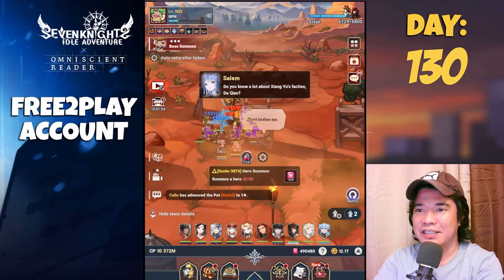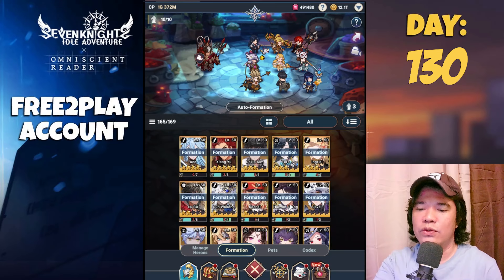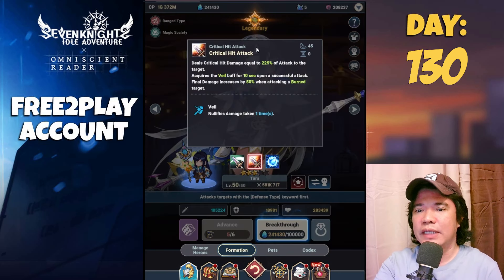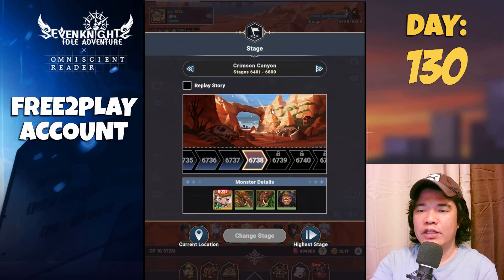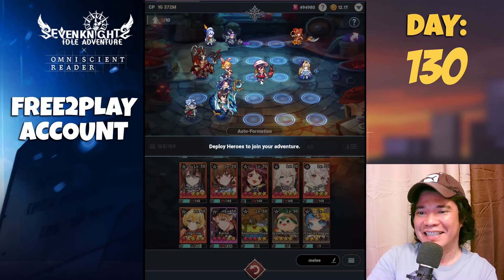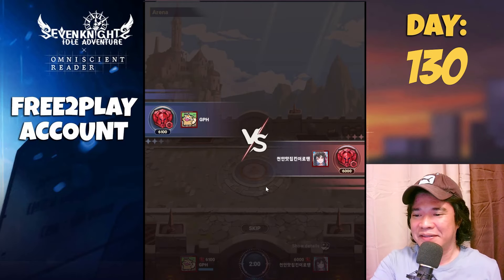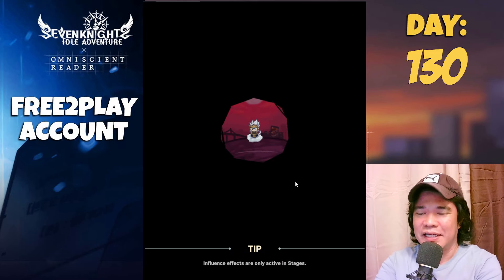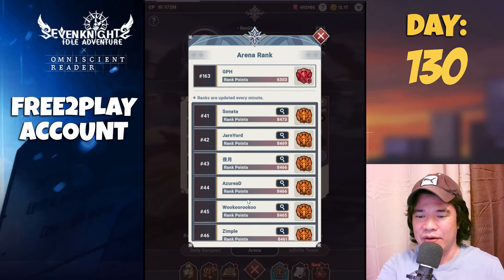Alternative PVE Hero Composition New Heroes | Seven Knights Idle Adventure